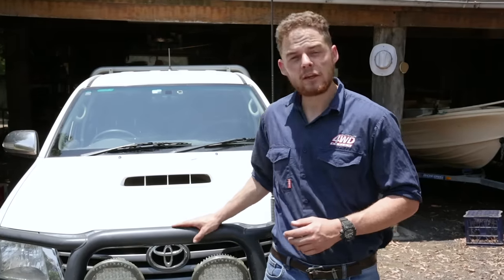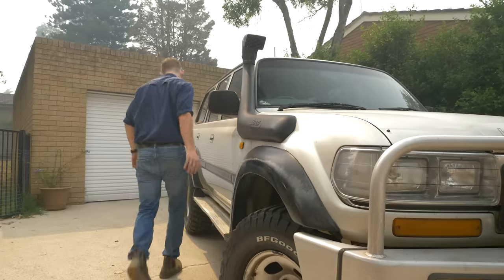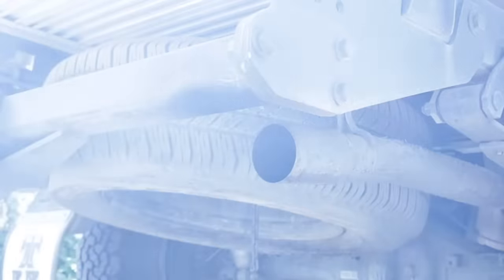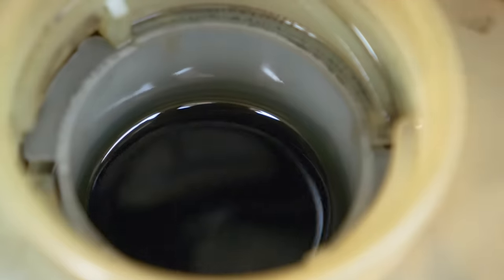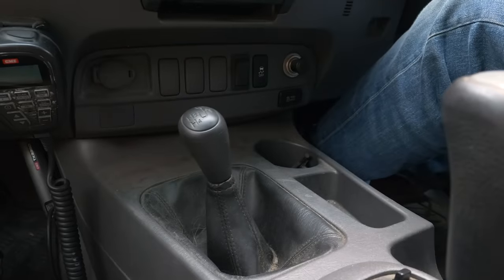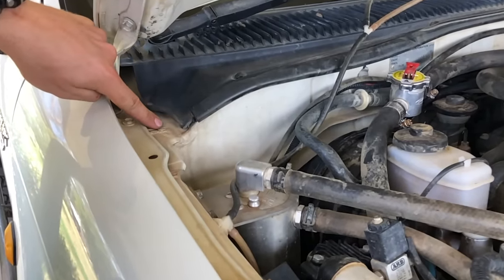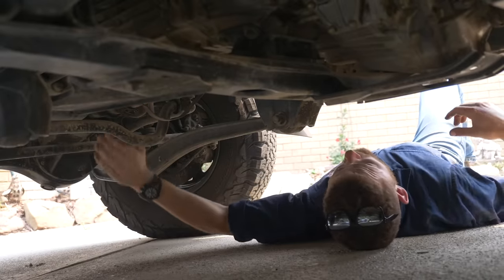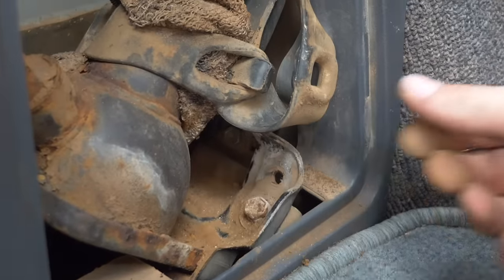BUYING USED 4WDs – Expert tips to avoid a LEMON and get a BARGAIN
In the market for a 4WD? There's a lot of traps that you can fall into that could cost you a lot of money. We give you our top tips for what to do when inspecting a 4WD to ensure you get a bargain, not a lemon